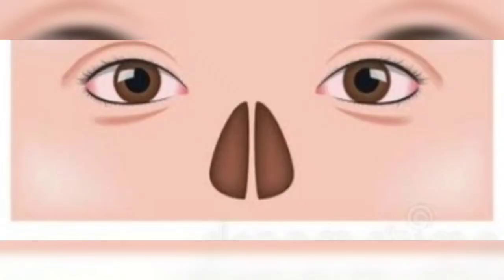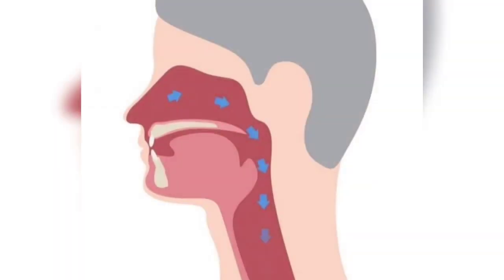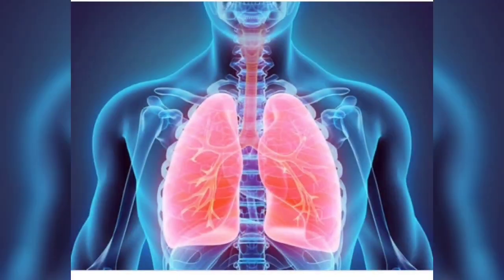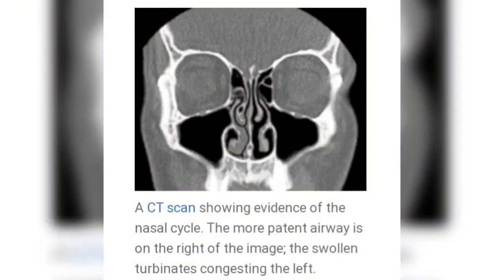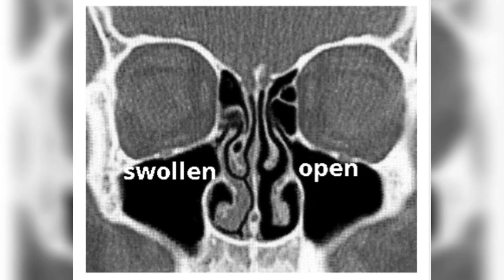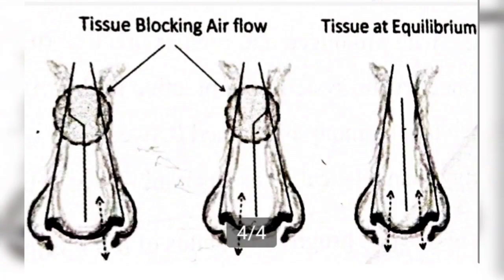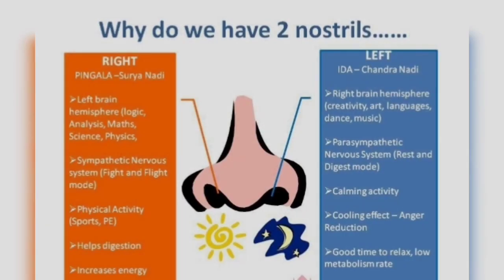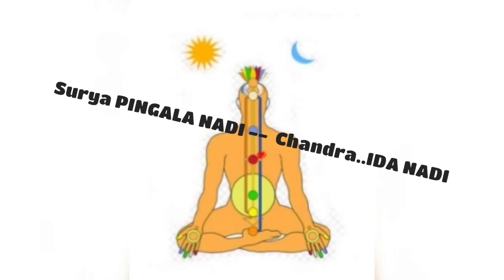NADI SHUDDHI PRANAYAMA and ITS SIGNIFICANCE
The SECRET behind NADI SHUDDHI or ALTERNATE NOSTRIL BREATHING

advice or a personalized treatment and it is intended for general education and demonstration purposes only.Perform at
your own risk.If anything is painful or doesn't feel right stop immediately and contact your health-care.. Don't use this content to avoid going to your doctor or
to replace the advice they give you.